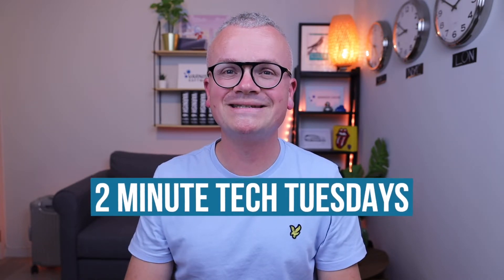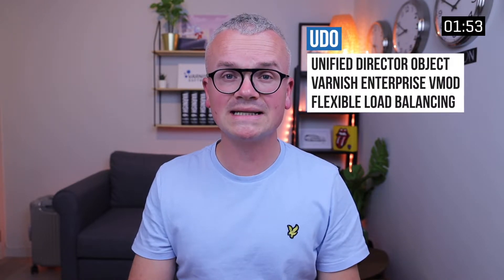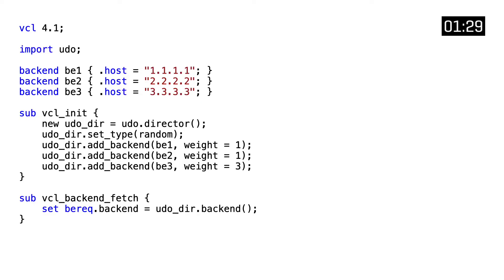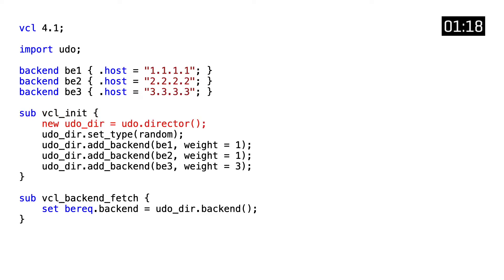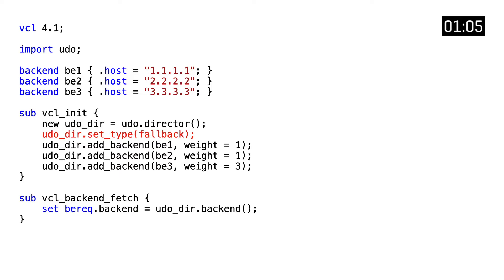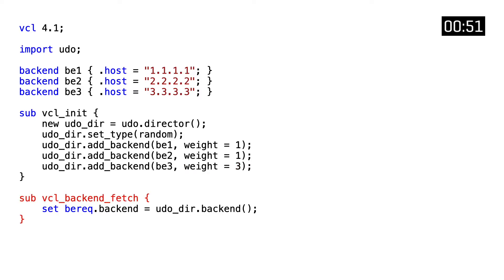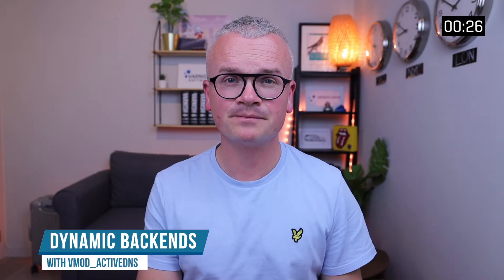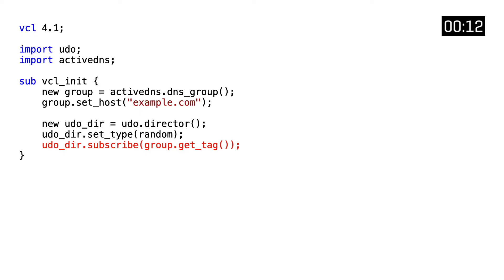Two-Minute Tech Tuesdays - UDO (Unified Director Object)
In this week's episode of Two-Minute Tech Tuesday, we'll take a look at UDO (Unified Director Object), a Varnish Enterprise VMOD that is used for flexible load balancing.